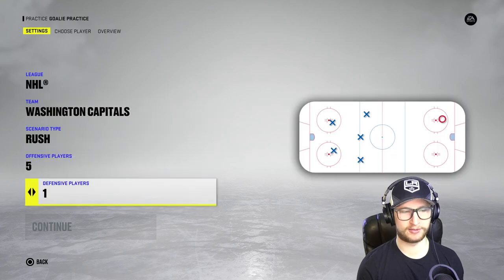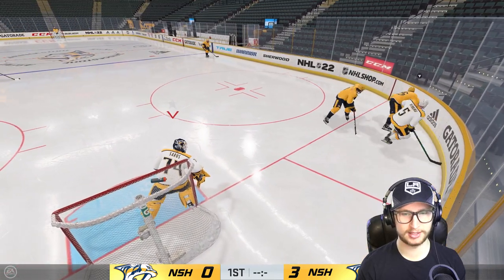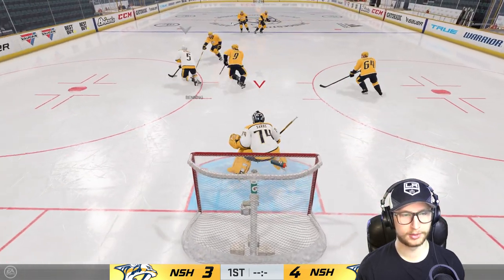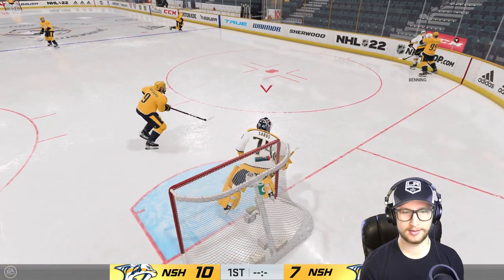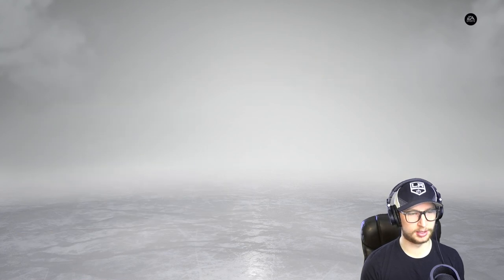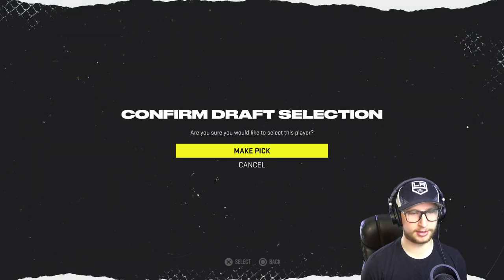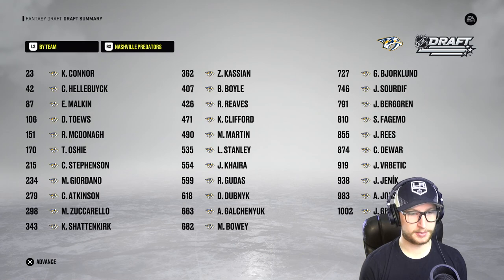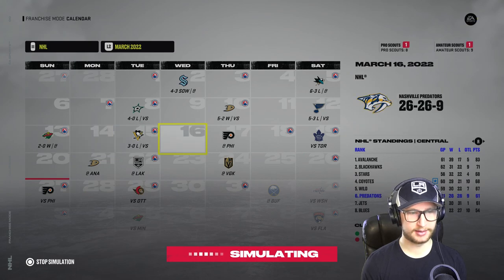NHL 22: 5 ON 1 DRAFT CHALLENGE!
Partaking in a 5 on 1 goalie practice challenge to determine how our draft will go. 👊